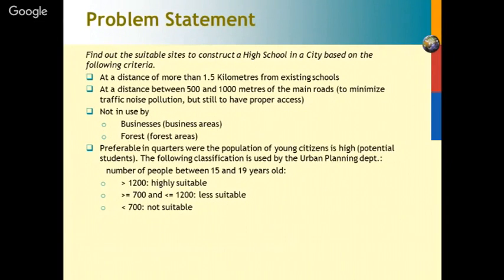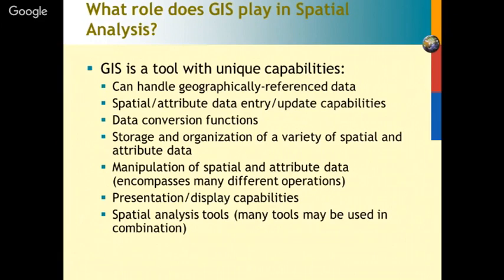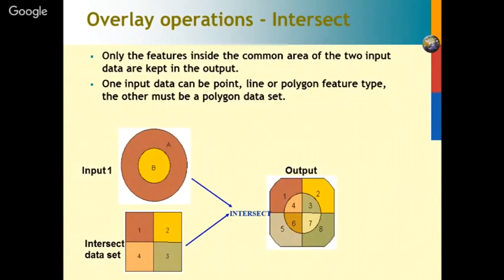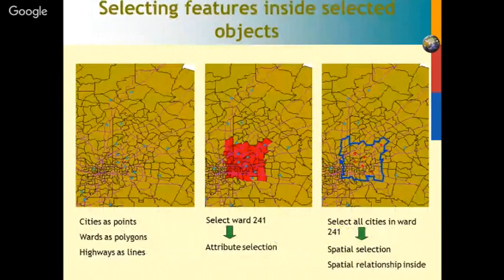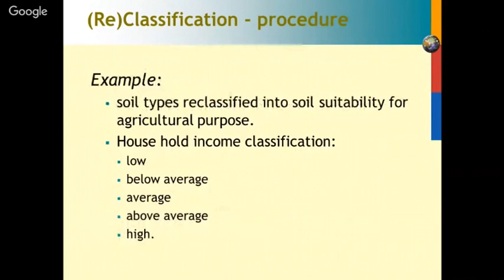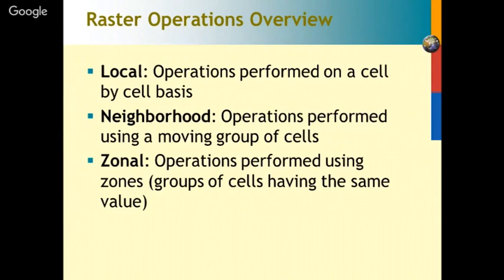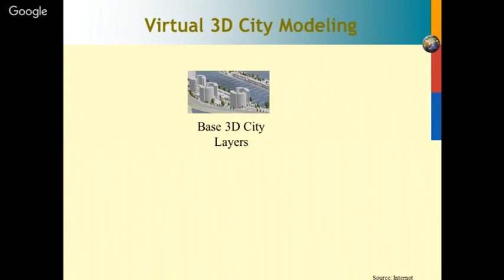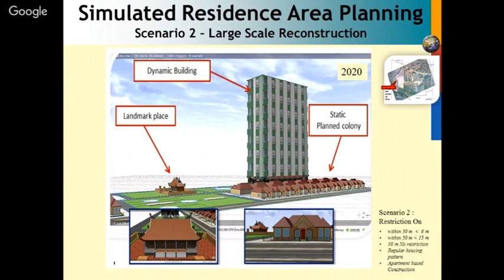Spatial Data Analysis by Dr Ashutosh Kumar Jha